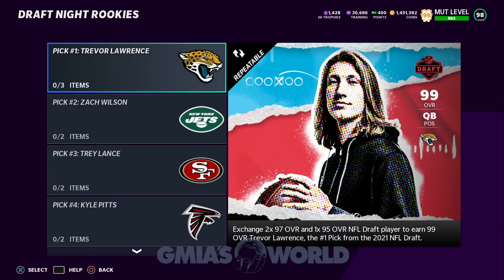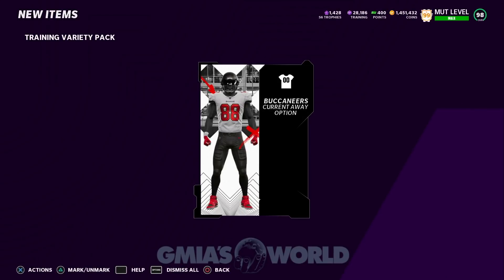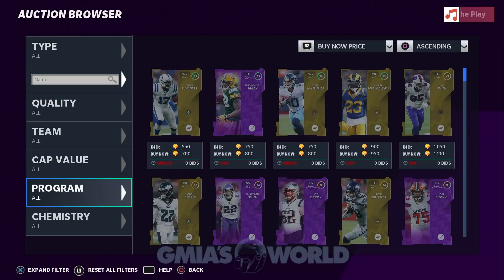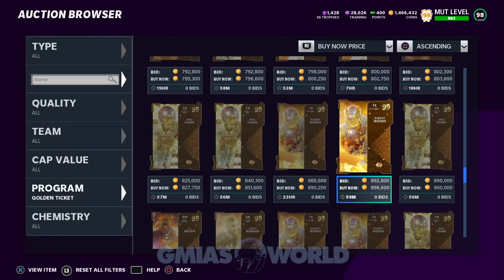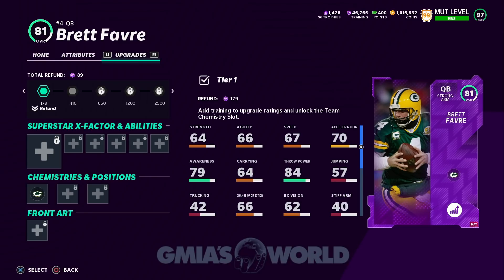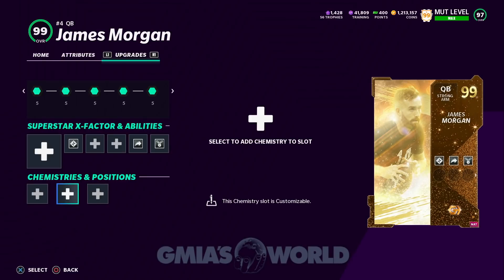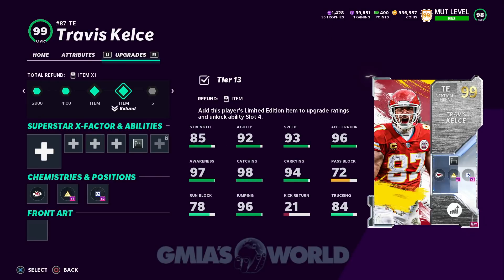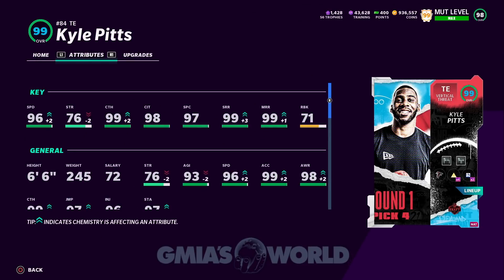KYLE PITTS ERA BEGINS NOW! NEW GOLDEN TICKETS TRYOUTS & RAGE SELLS! Madden 21 Ultimate Team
NFL Draft 2021
Golden Tickets Madden 21